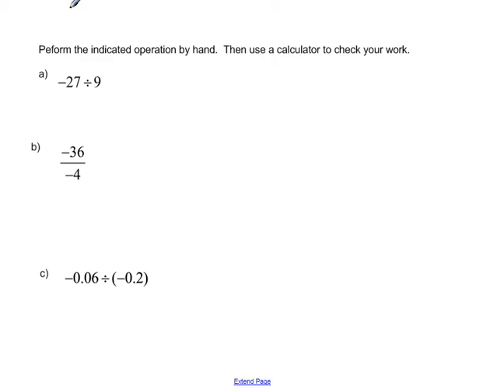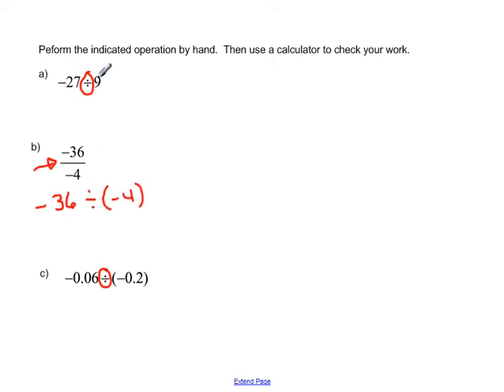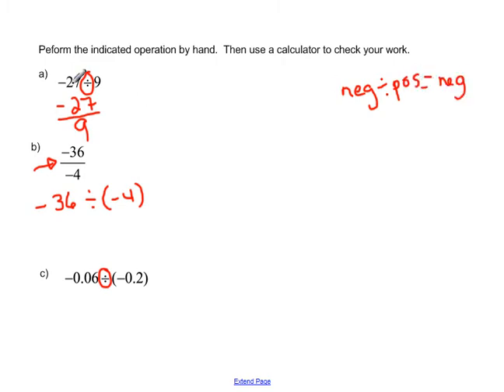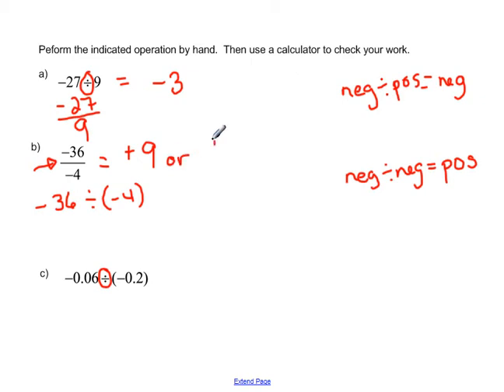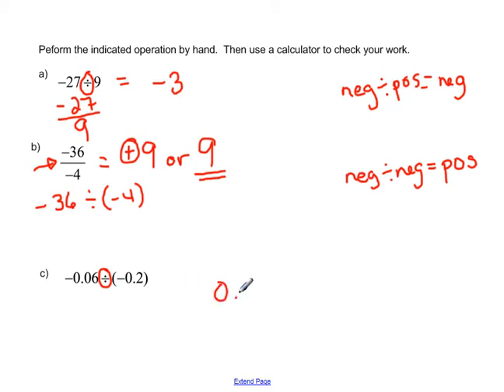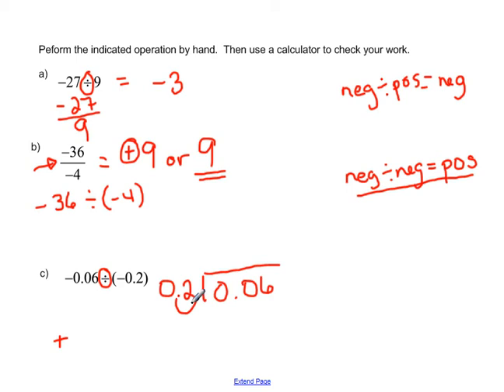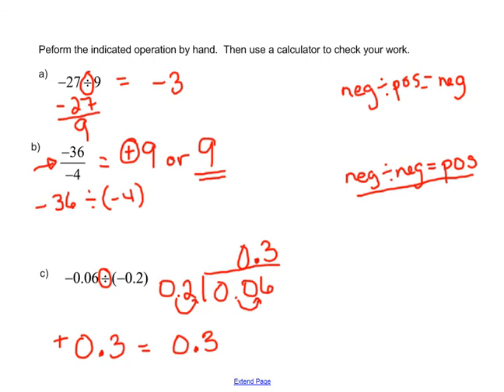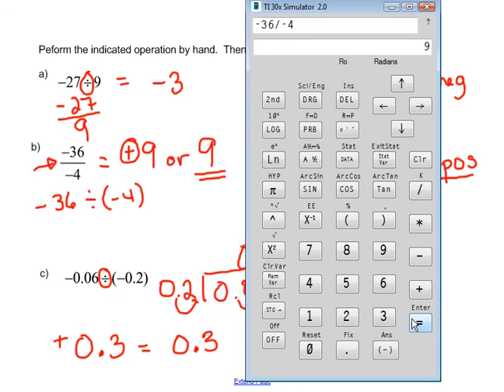Divide signed integers and decimals